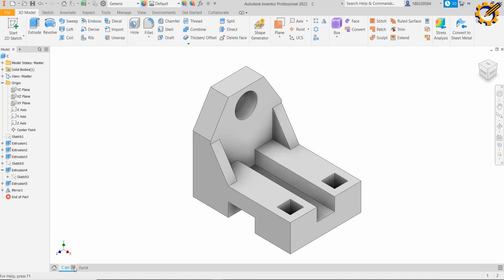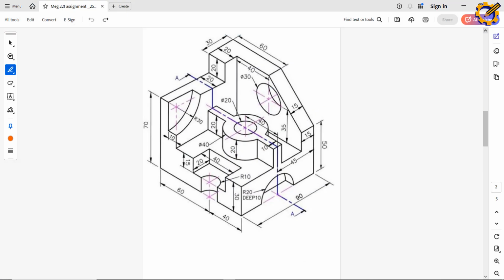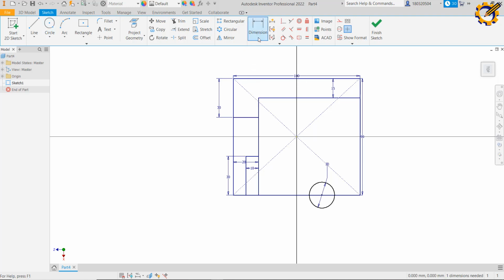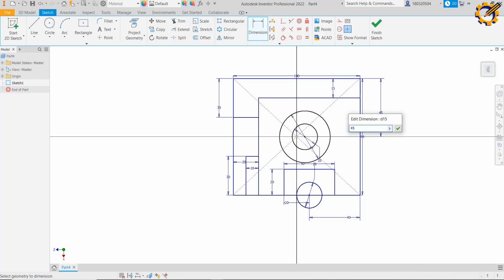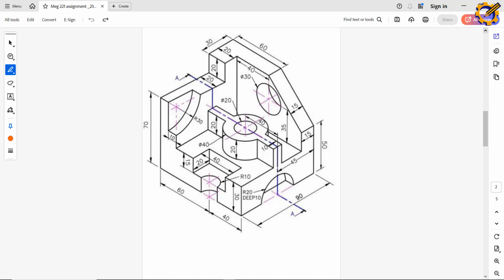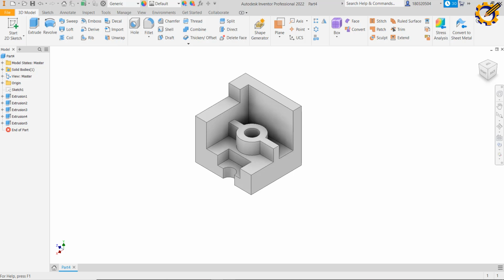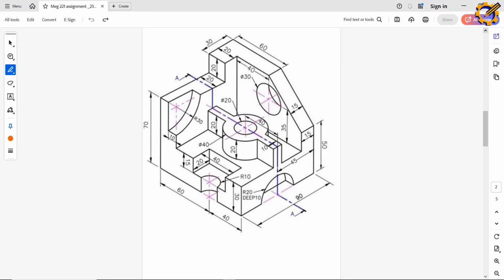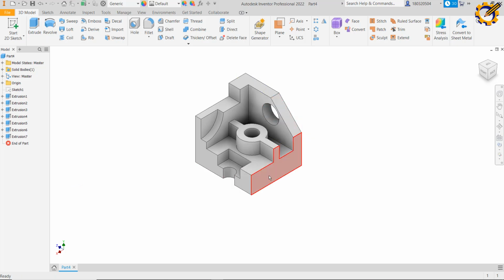Introduction to Autodesk Inventor 5 In | Technical Drawing | Engineering Drawing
This video explains in detail the introduction to autodesk inventor,  a step by step guide to achieve our first extrusion or 3d solid and how it interwoven with conversion from orthographic to isometric projection,  orthographic projection and isometric projection.
Modify tools such as mirror, symmetric, extend, trim, dimension, etc. were used in this video
Autodesk inventor basics